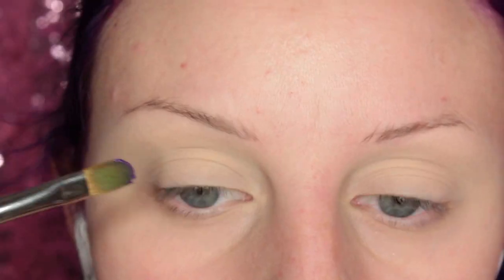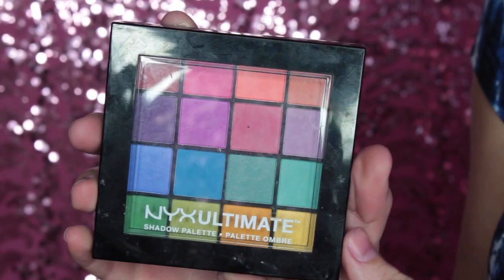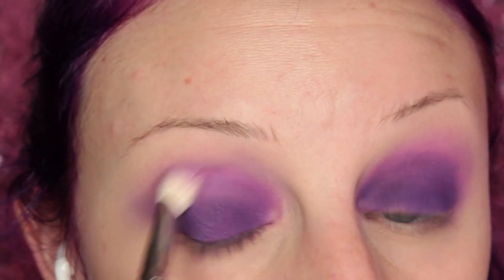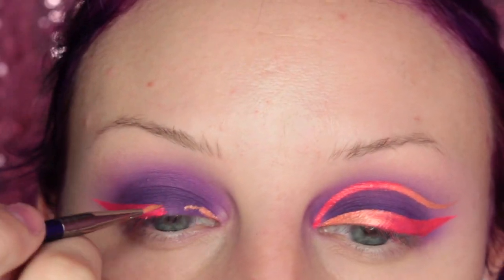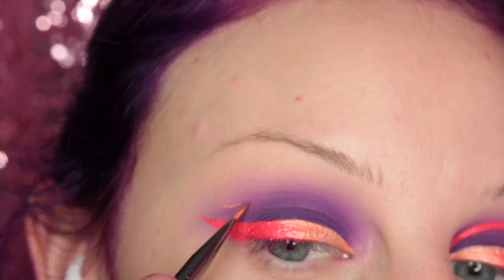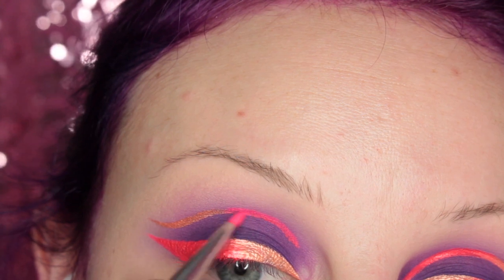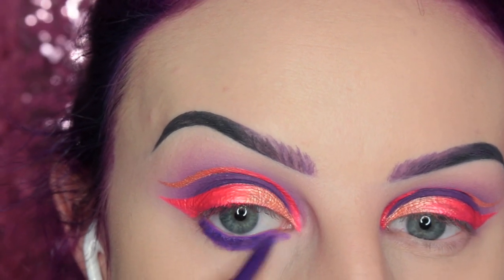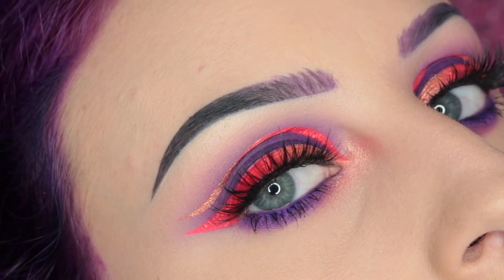SMOKEY EYE with NEON OMBRE GRAPHIC LINER | beccaboo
DETAILS:
*KVD Roxy Liquid lipstick
*NYX Ultimate Brights Shadow palette
*SUVA BEAUTY Scrunchie UV Hydra Liner
*SUVA Rose Gold Hydra Liner
*KVD Roxy Lip liner
*BH COSMETICS Spotlight Highlighter palette
*HOUSE OF LASHES Iconic Lite lashes